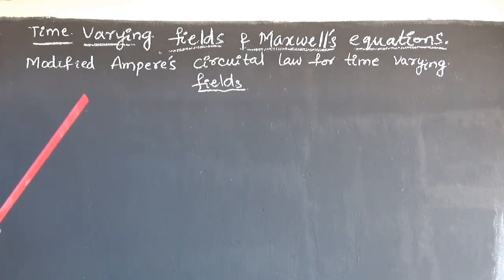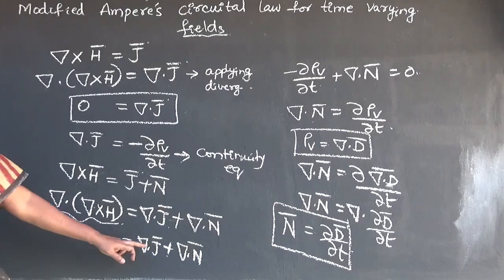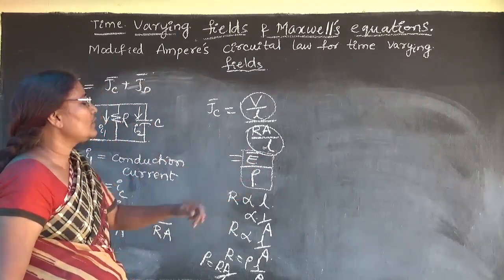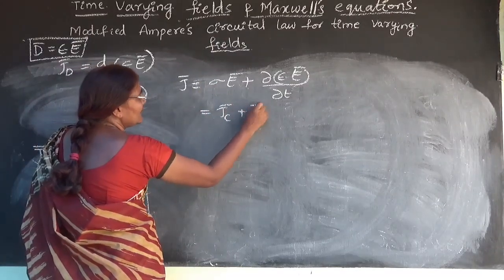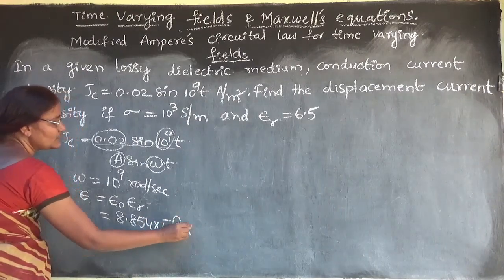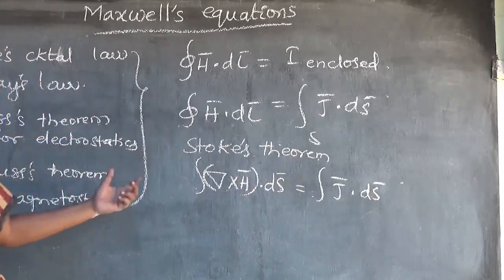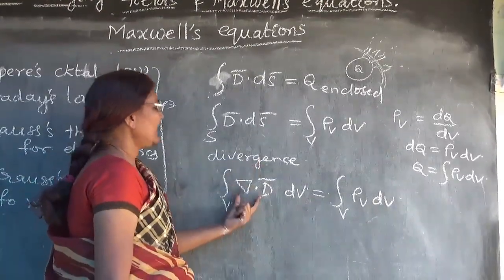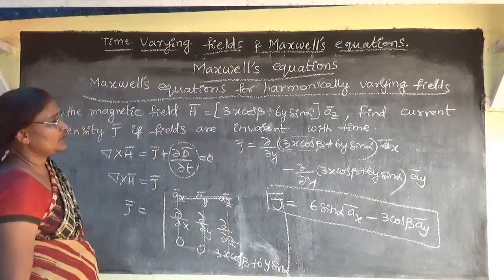EMTL-10 Time varying fields and Maxwell equations part-2